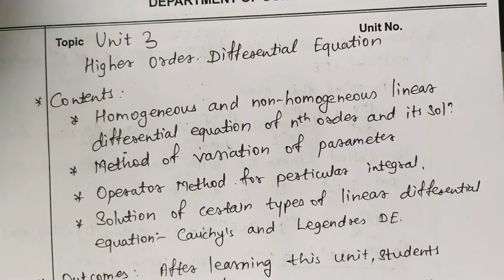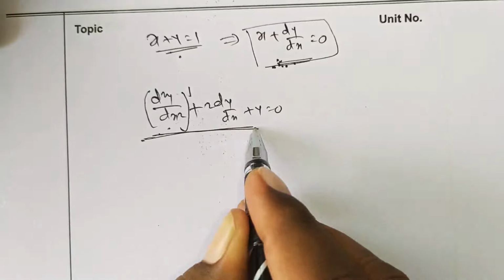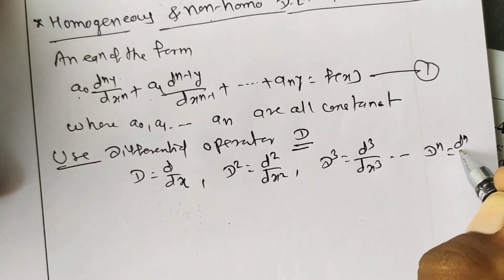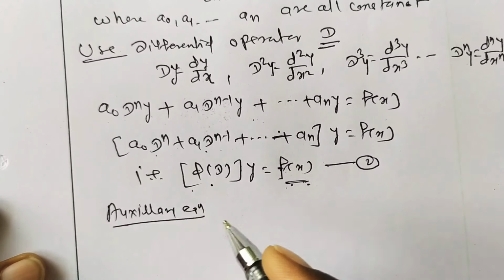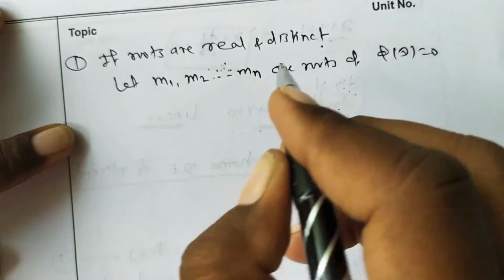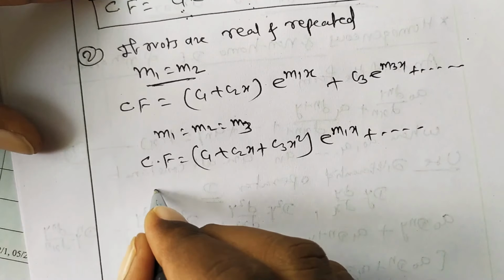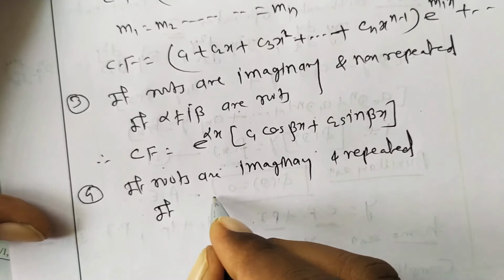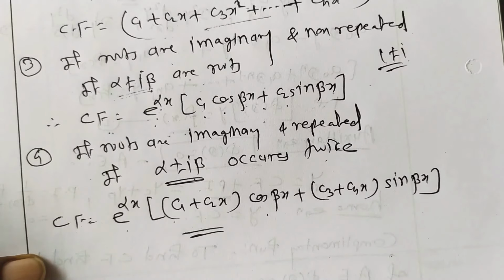Higher Order Differential Equation Lecture 1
Complimentary function